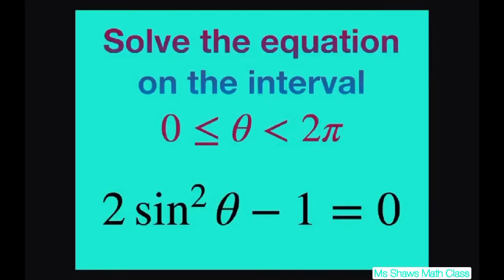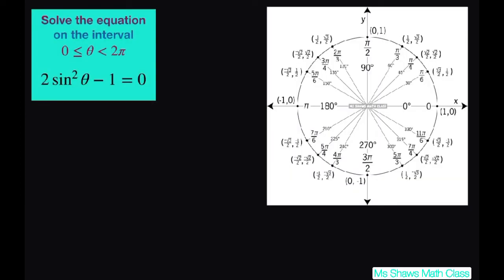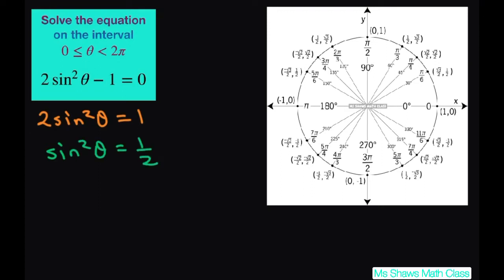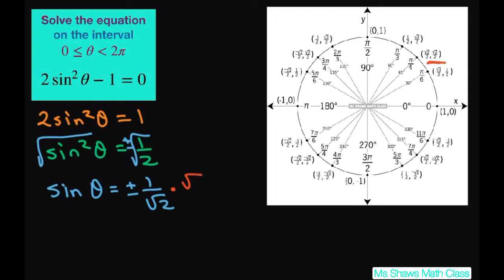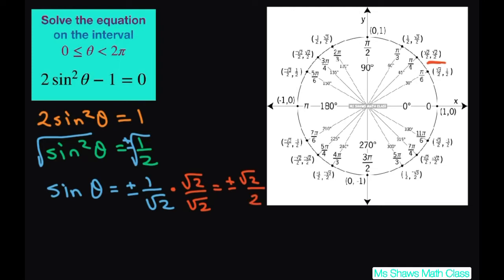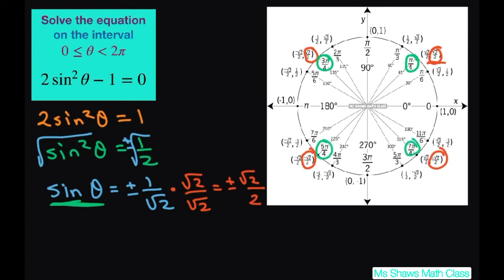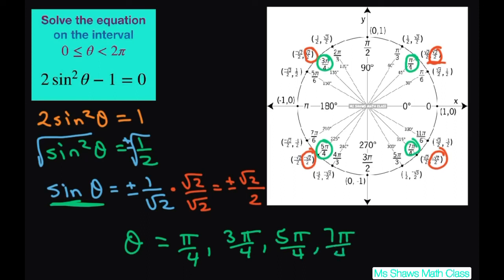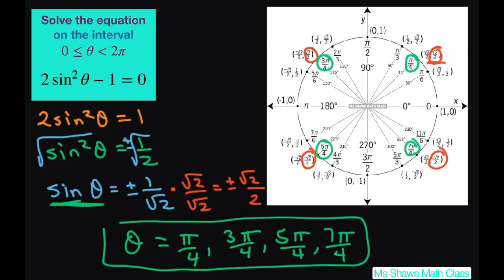Solve the Trig equation 2 sin^2 x -1 = 0 on the interval [0, 2pi)